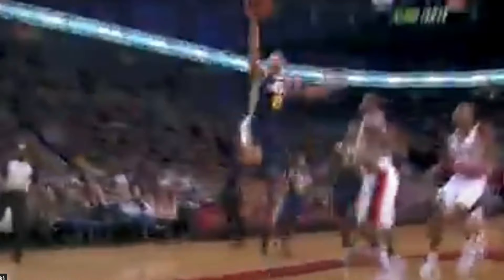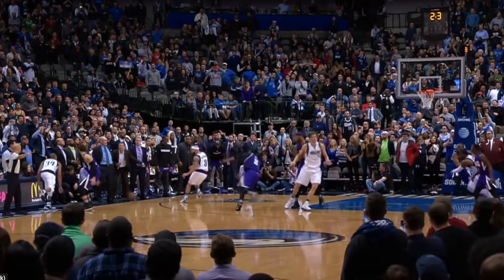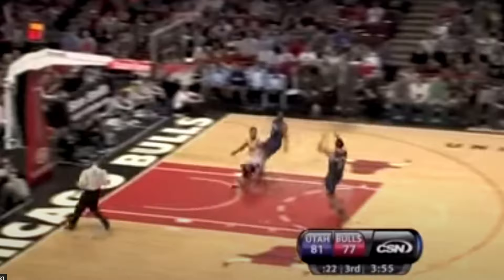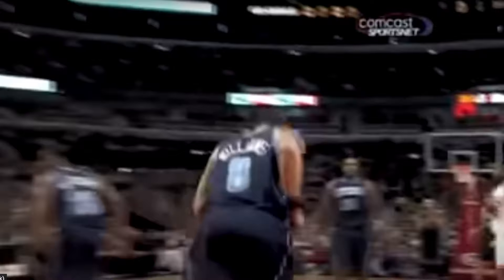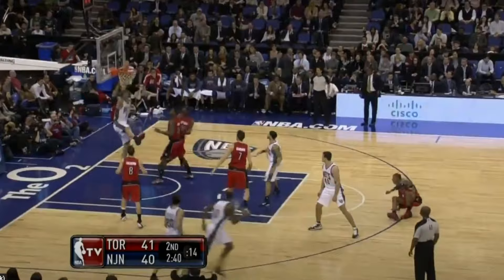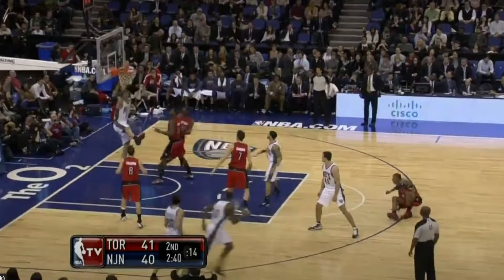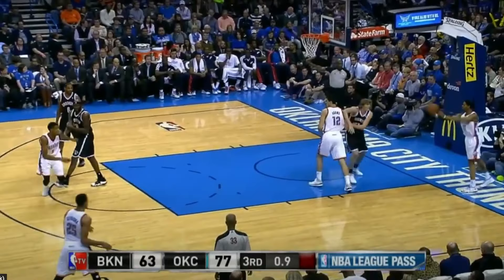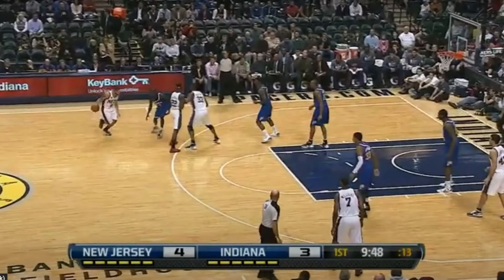Deron Williams NBA Career Highlights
Deron Williams career highlights. He was a great player in his prime and was even considered one of the best point guards in the league. And i'm obviously trolling with the title.
Leave a like for more basketball/NBA related content!

A subscribition Always Helps out!

All clips are property of the NBA. No copyright infriengement is intended. All videos are edited to follow the "Free Use" guideline of Youtube.

NBA highlights.
NBA highlights today.